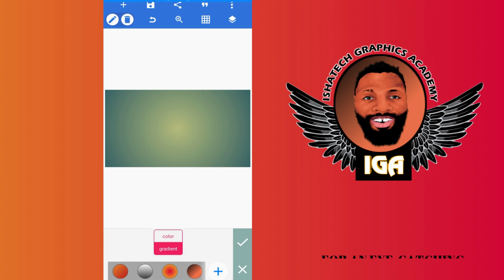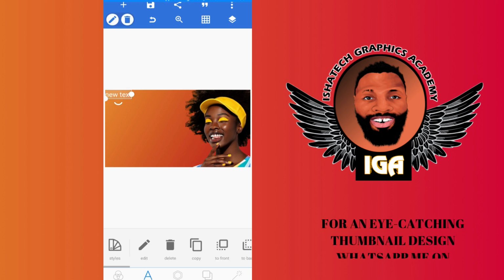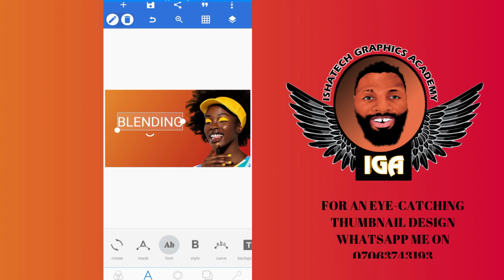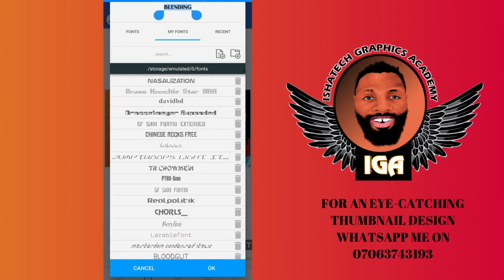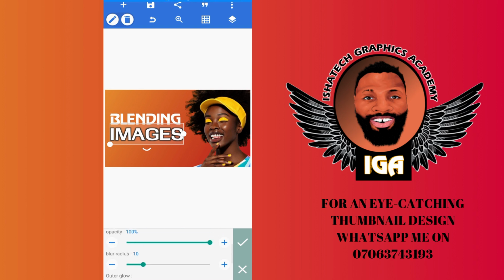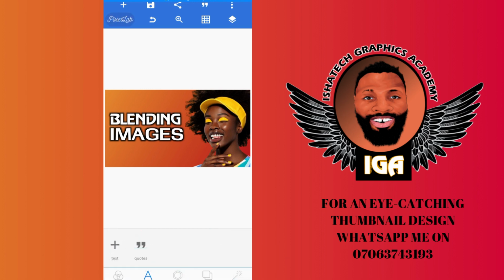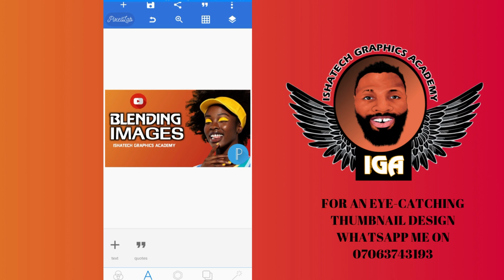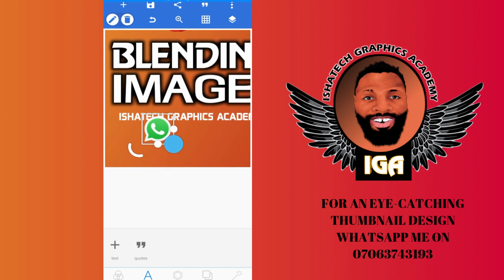Hiw to create a professional thumbnail in pixellab: Pixellab Tutorials | Graphics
Pixellab Tutorials - As a type of visual preview of the videos, YouTube is littered with thumbnails. For each piece of original material they upload to YouTube, creators painstakingly select the ideal custom thumbnail; many of them spend hours perfecting the ideal image.

A YouTube thumbnail provides a brief overview of a tiny section of a YouTube video's content. The thumbnail attracts viewers' attention and persuades them to click the video together with the title. A thumbnail also aids a video's recognition by the YouTube algorithm.

The time when we needed laptops to create graphics is long gone. We can now truly create graphics with our smartphones thanks to an app called Pixellab.

You can design anything using Pixellab, including banners, flyers, posters, t-shirt branding, and more.
Please watch this Thumbnail Graphics Design Pixellab Tutorial through to the very end to learn the tips and tricks for using your smartphone to create graphics.

The best tutorial videos on smartphone graphics can be found at Ishatech Graphics Academy.

"Creating Professional Image Masks in PixelLab: Tips and Tricks"
"PixelLab Masking Tutorial: How to Create Transparent Images"
"The Power of Masking in PixelLab: Enhance Your Photos in Minutes"
"PixelLab Image Masking Made Simple: Tips and Tricks"

thumbnail design tips
thumbnail design for youtube
youtube thumbnail tutorial
thumbnail design ideas
how to make a youtube thumbnail
thumbnail designing
pixellab editing
pixellab
logo design pixellab tutorial
logo design
pixellab logo
pixellab photo editing